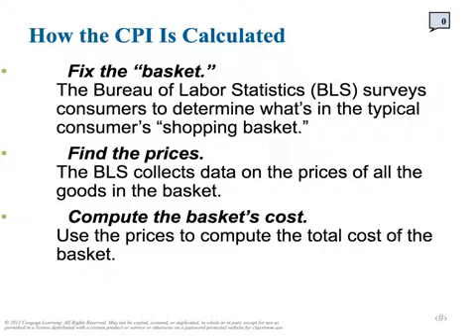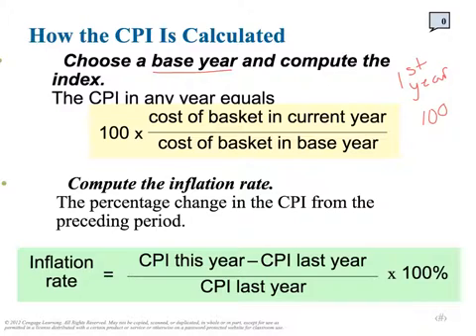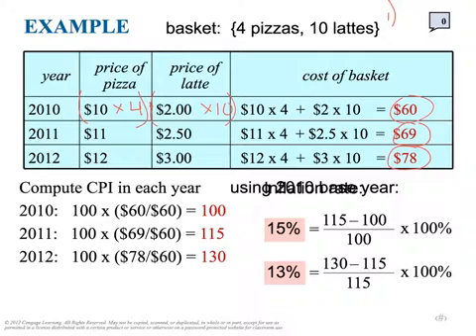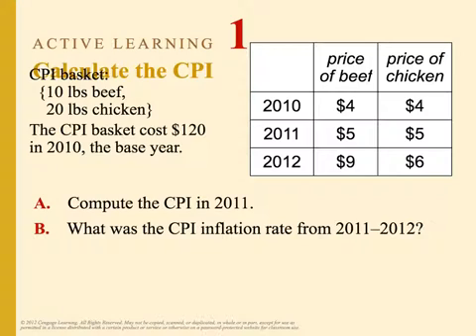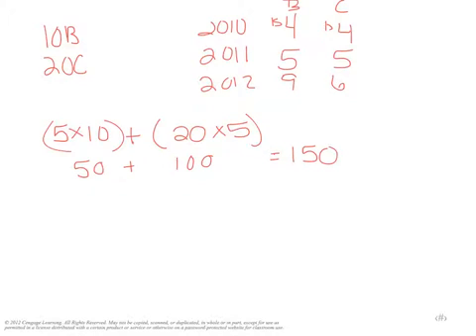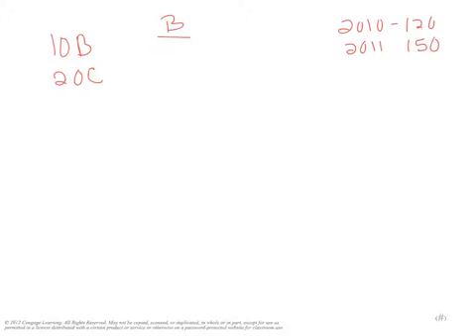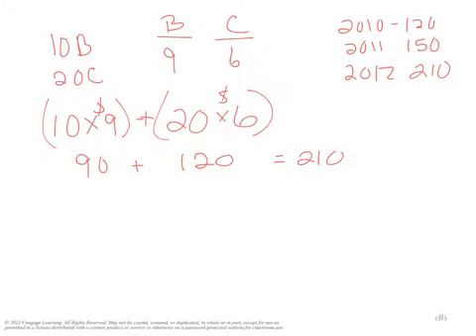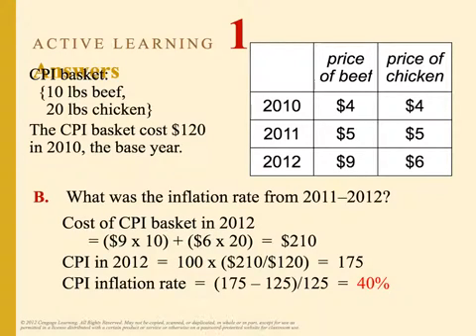module 5 lo 1